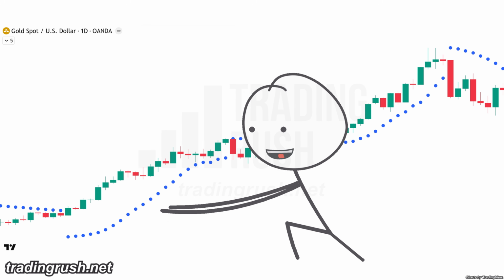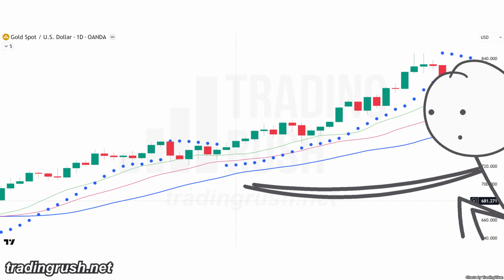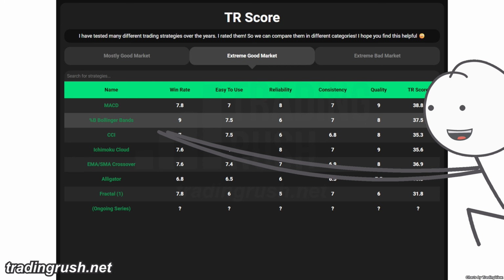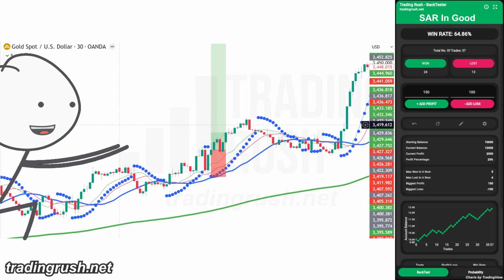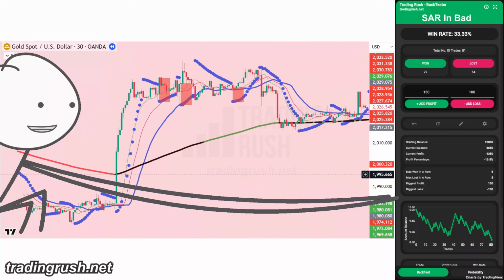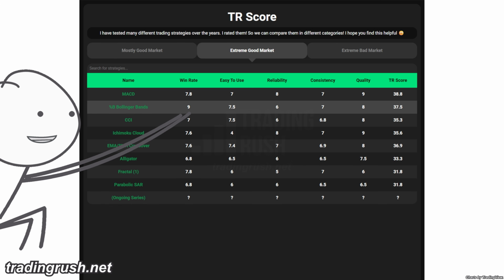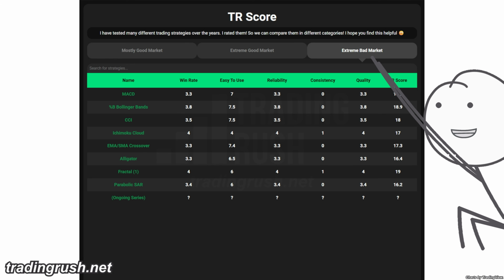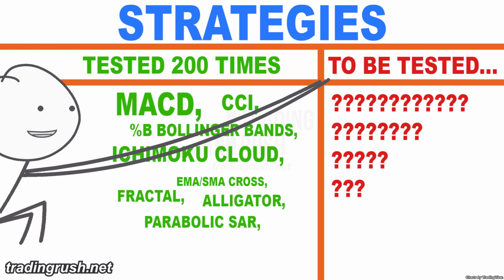I TESTED Parabolic SAR Strategy 200 TIMES (Win Rate?) | Best Trailing Indicator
This indicator is really good at trailing the price movement... but what is its win rate? I tested it 200 times to find out!